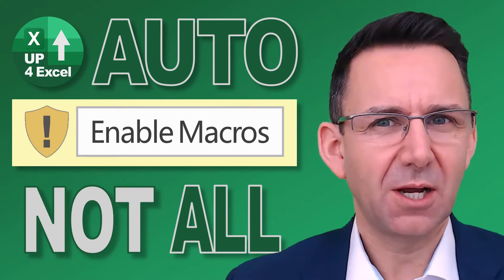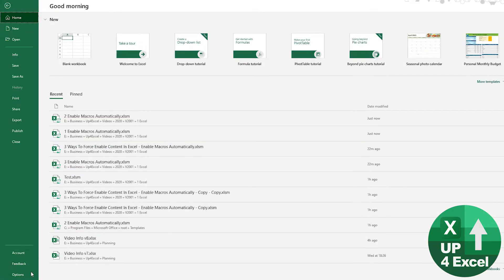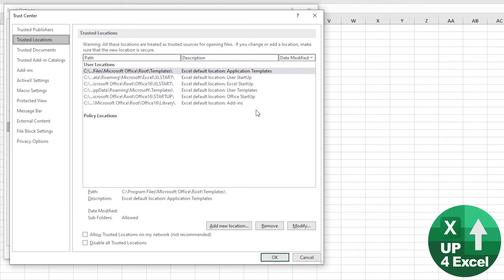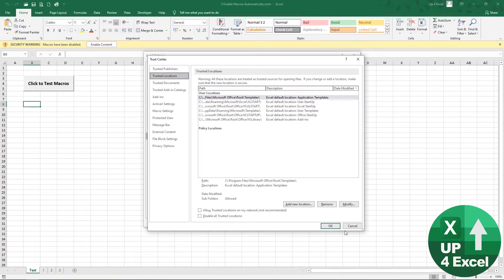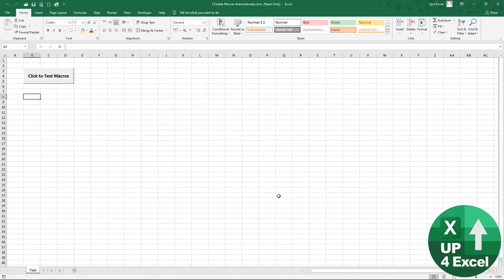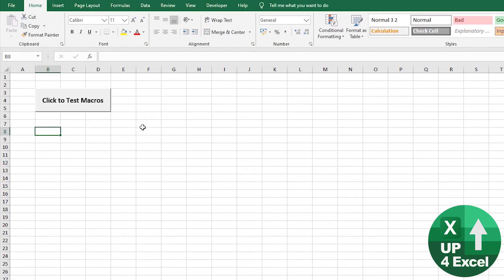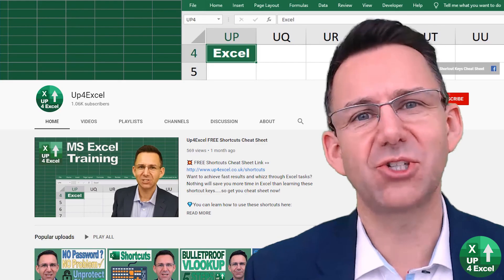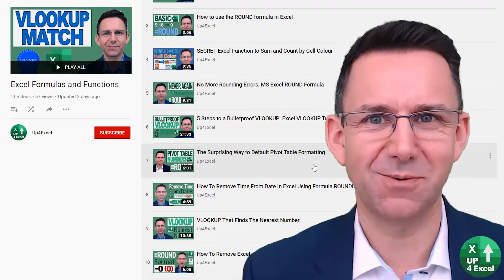How to Make Your Excel Macros Run Without Enabling Every Time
🎯 Don't trust all macros but want your own to run without question? Try this technique to get only the macros you want, running without Enable Content warnings.

In this video, I walk you through how to ensure your Microsoft Excel spreadsheets with macros open seamlessly without triggering the dreaded "Enable Macros" security warning. By the end of this tutorial, you'll know exactly how to set up trusted locations for your files, allowing macros to run automatically for you and your colleagues—no interruptions, no hassle.

Here’s what you’ll learn and why it matters:

First, I explain the problem with Excel's default behavior when opening spreadsheets containing macros. You'll see how these security warnings can disrupt workflows and prevent macros from running, making them a significant annoyance in professional environments.

Next, I introduce the concept of trusted locations in Excel. A trusted location is any folder or network drive that you configure in Excel's settings to bypass macro security warnings. I demonstrate how to navigate to the Trust Center in Excel and configure trusted locations step-by-step. This approach ensures that any file saved or opened from these locations runs macros without additional prompts. It's a straightforward solution that simplifies macro usage while maintaining security.

I also cover how corporate environments often include predefined policy locations, such as shared network drives. By leveraging these existing trusted locations, you can save time and ensure everyone on the same network has a consistent experience. If no policy locations exist, I show you how to create your own trusted folders, whether on a local machine or network, and how to share links to these files with your team for maximum efficiency.

For individual users, I highlight how to use default folders like user templates or application templates as trusted locations. This is particularly useful if you're working in a non-networked environment or need a quick fix for enabling macros without modifying system-wide policies.

In the final part of the video, I demonstrate how to create and test a custom trusted location. I walk through saving a spreadsheet to a newly created trusted folder, reopening it, and confirming that macros run automatically without any warnings. This hands-on process ensures you can replicate these steps with confidence.

To wrap things up, I share a clever bonus tip for advanced users: how to automate the placement of spreadsheets into trusted locations using VBA (Visual Basic for Applications). This method is especially useful if you need to set up trusted locations for other users without requiring them to configure their settings manually. While this approach involves a bit of coding, it’s an effective way to streamline workflows and ensure smooth macro execution.

By the end of this tutorial, you’ll have actionable strategies to eliminate macro-related interruptions in Excel. Whether you're managing spreadsheets for personal use, team projects, or organizational needs, these techniques will save you time and frustration while maintaining security.

This tutorial is packed with practical advice, clear instructions, and real-world examples designed to help you get the most out of Microsoft Excel. If you’re looking to improve your workflow, reduce repetitive tasks, and enhance productivity with macros, this is the perfect guide for you.

Remember, setting up trusted locations is a game-changer for Excel users working with macros. It simplifies processes, minimizes security warnings, and ensures a seamless experience for you and your colleagues.

To wrap up, mastering the management of macros through trusted locations in Excel is a powerful skill that can save you and your team a lot of time and frustration. By implementing the techniques shown in this video, you'll be able to streamline your workflow and ensure macros run smoothly without unnecessary interruptions. Whether you're working in a corporate environment with shared network drives or handling individual projects, these strategies provide a straightforward, efficient solution to enabling macros automatically.

I cover a wide range of Excel tips, tricks, and solutions that are designed to help you work smarter, not harder.